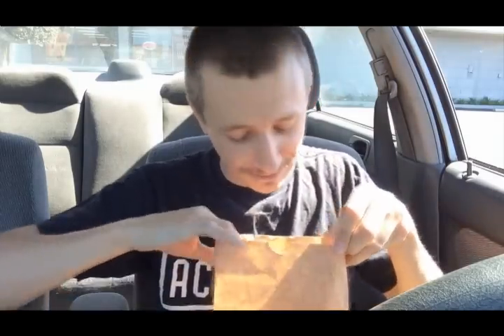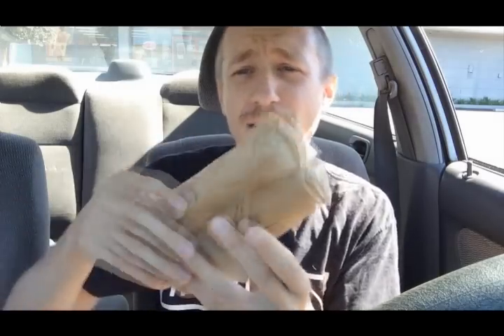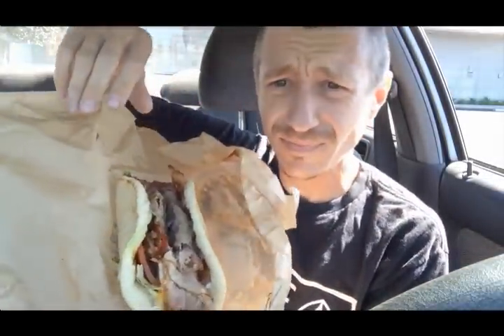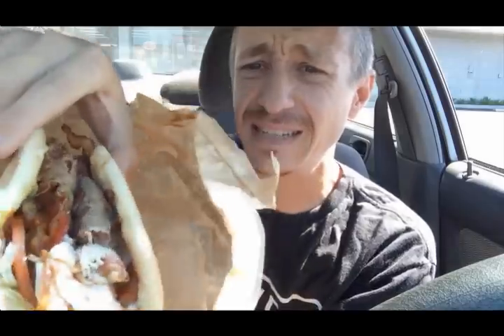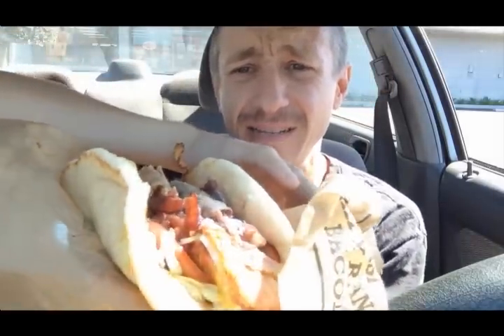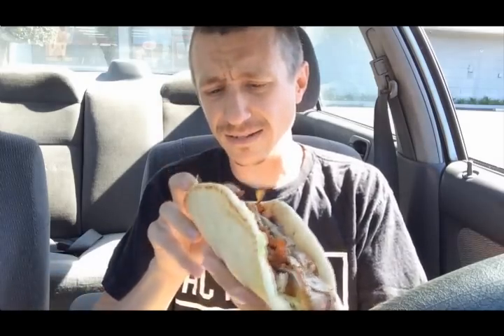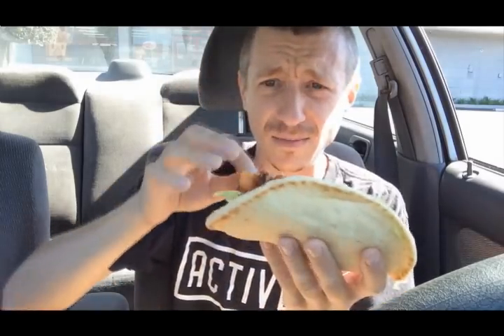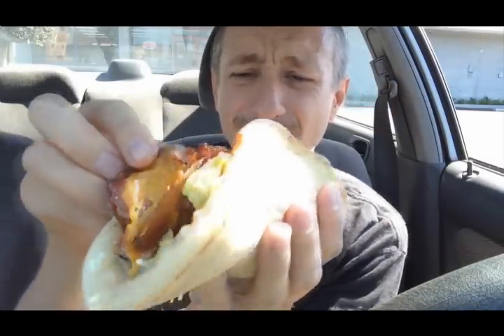GG ep. 85 - Arby's smokehouse Brisket Bacon Flatbread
Trying out Arby's new smokehouse brisket flatbread

GG ep. 85 - Arbys smokehouse Brisket Bacon Flatbread